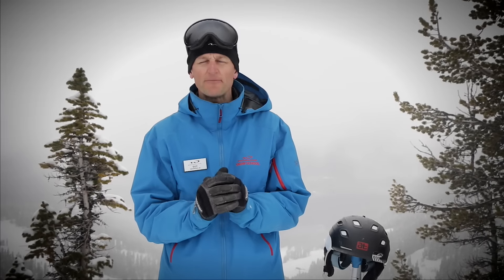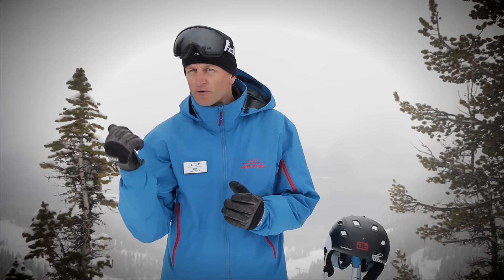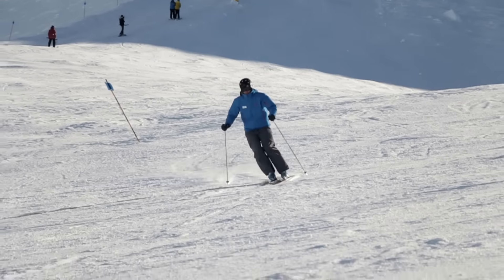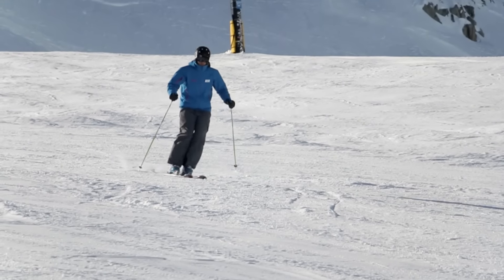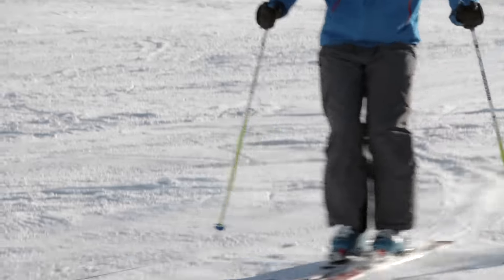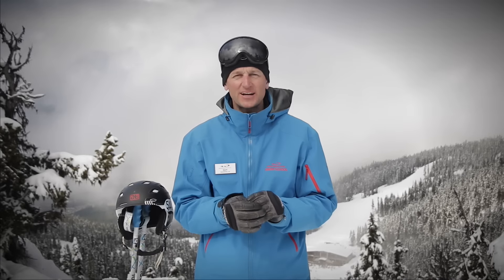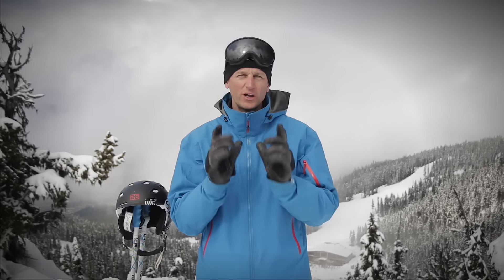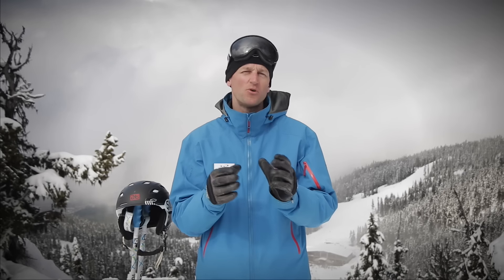Improve your Freeskiing: Alltracks Academy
More online ski training from Alltracks head coach and CSIA Level 4 examiner Guy Hetherington.

If you are interested in becoming a CSIA qualified ski instructor and receiving expert tuition from Guy, then take a look at our Ski Instructor Courses: